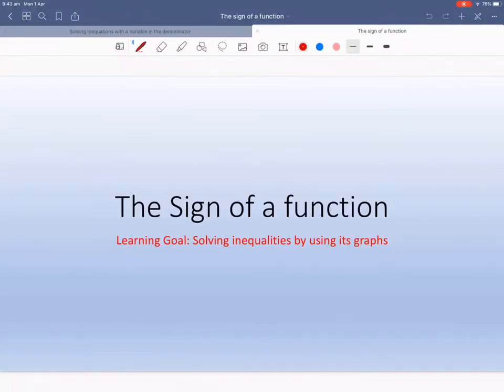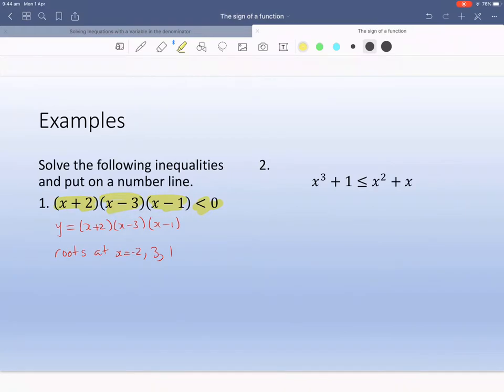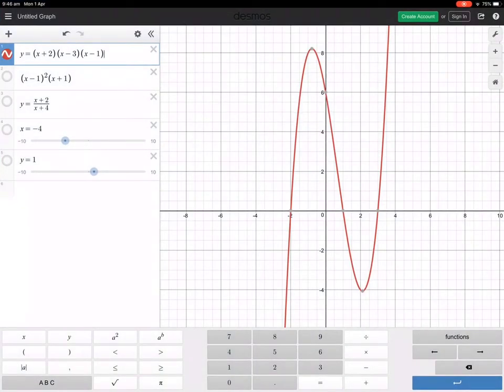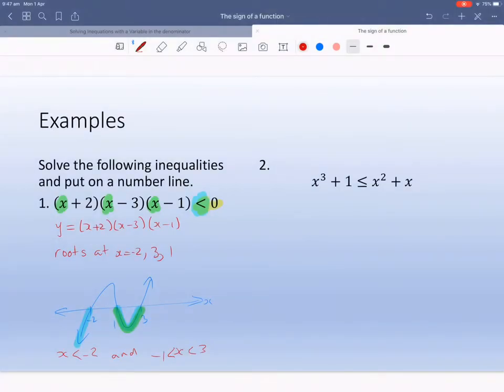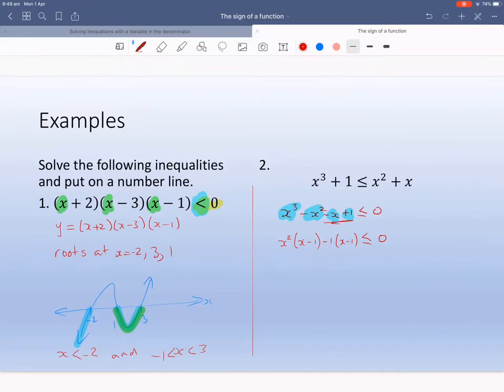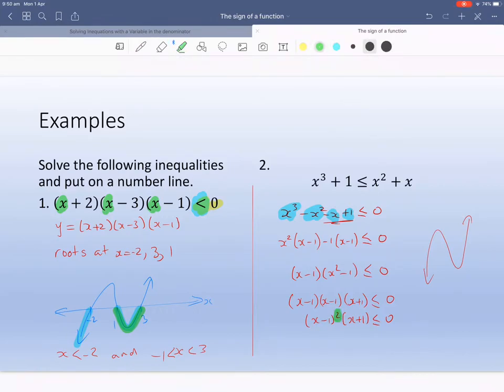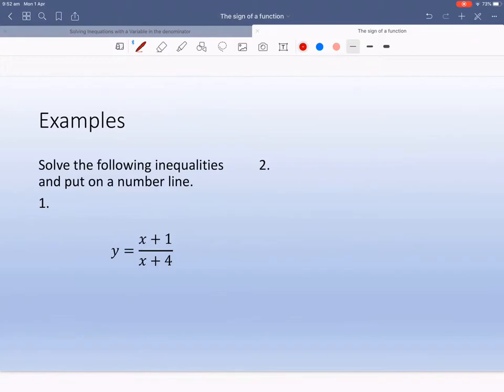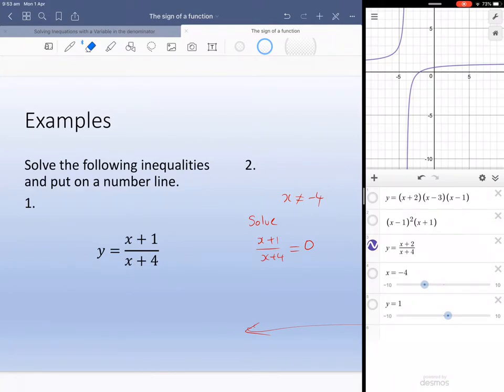Solving Inequalities using its Graphs